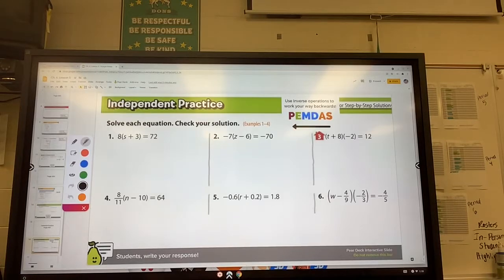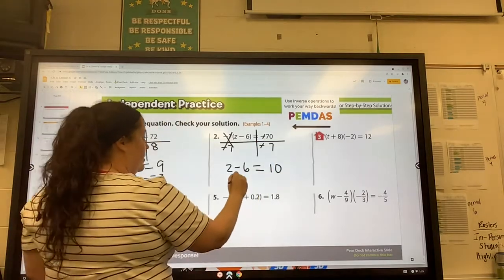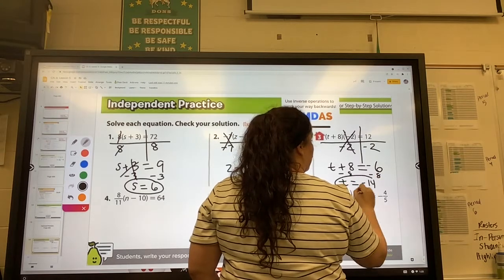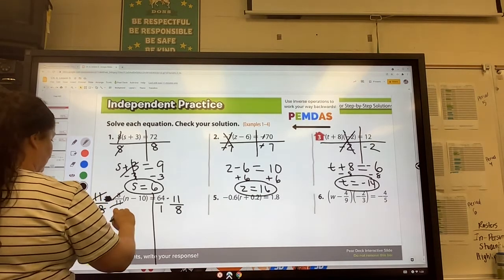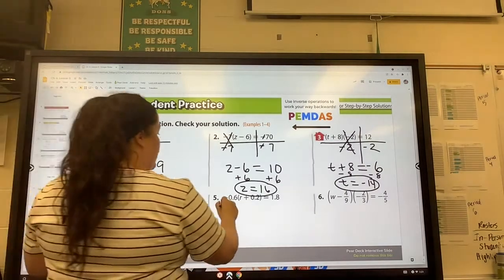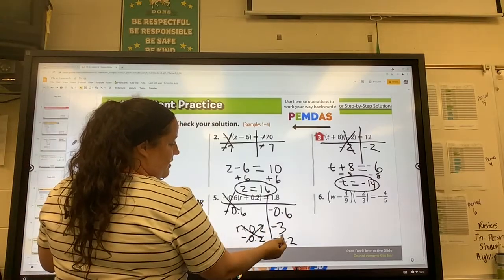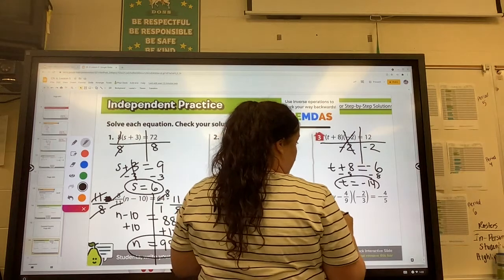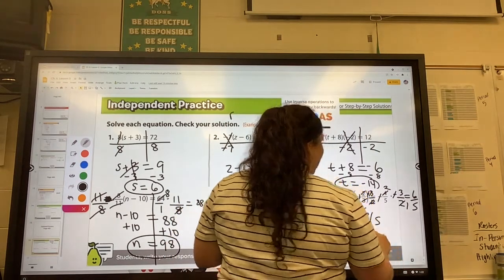Page 485 independent practice